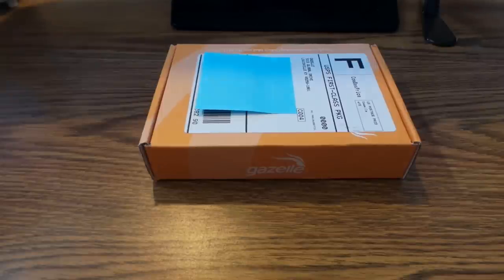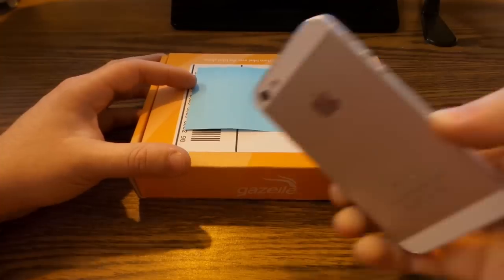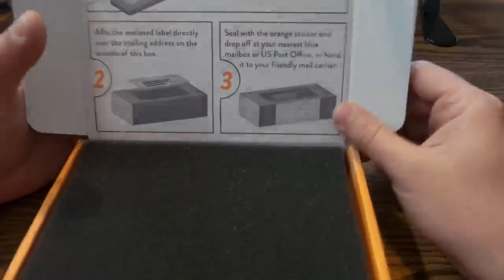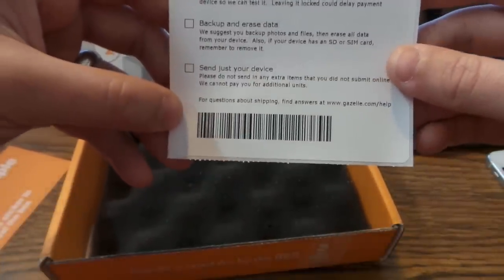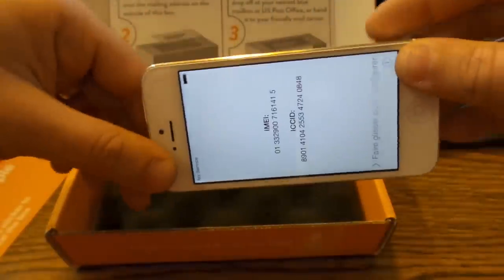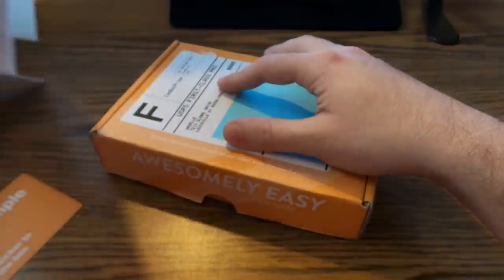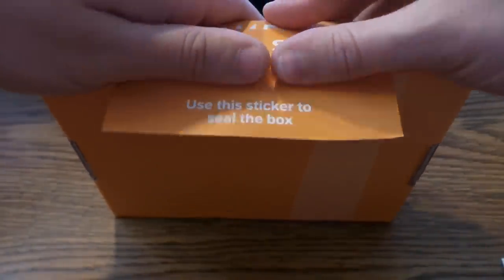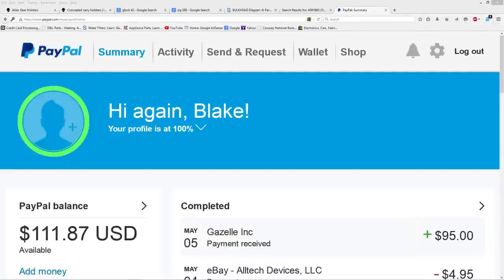Selling iPhone with Gazelle.com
My experience with Gazelle.com